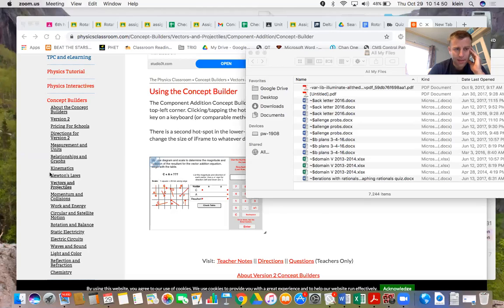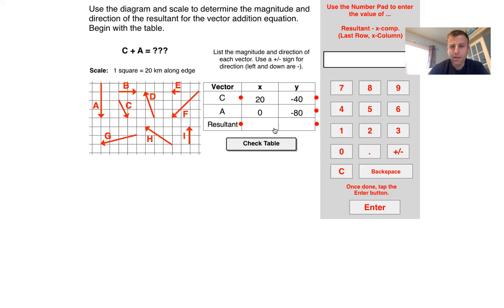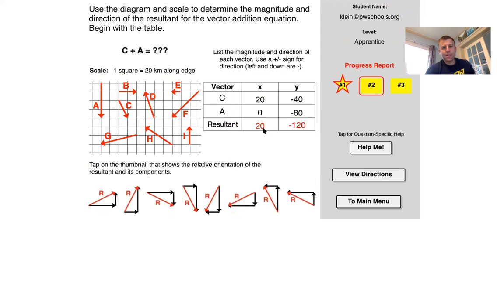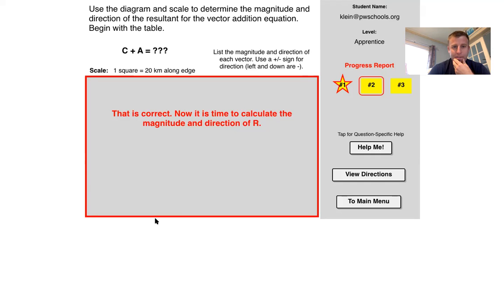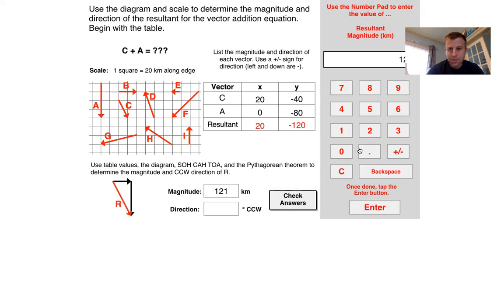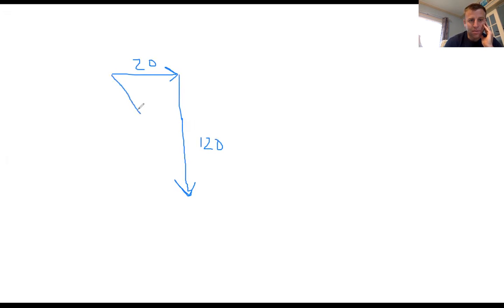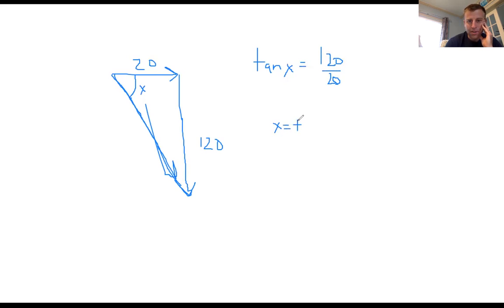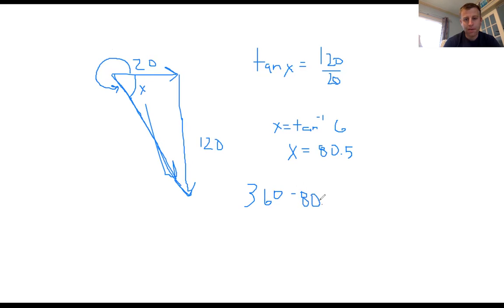another example on concept builder